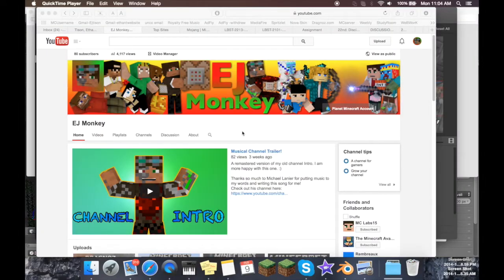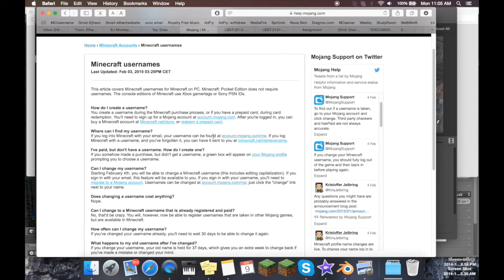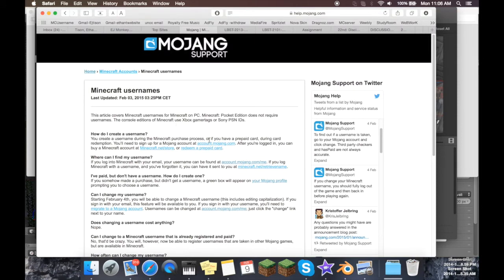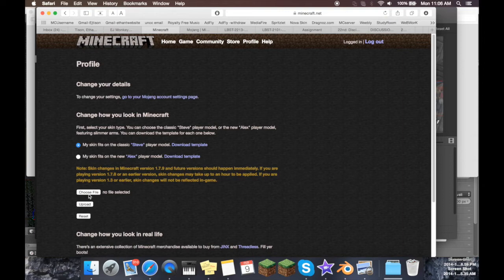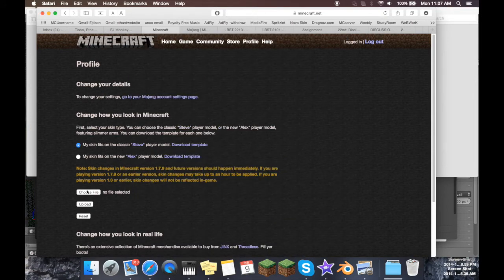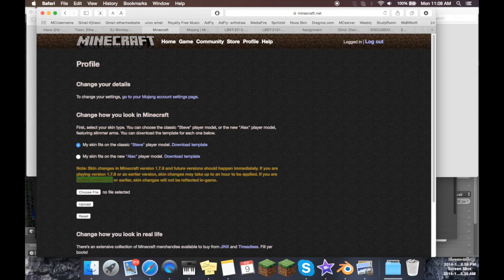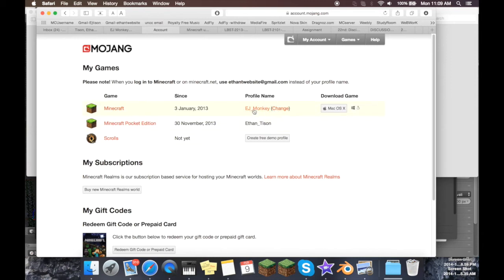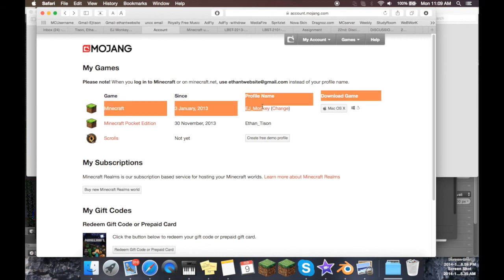How to Change Your Username and Skin in Minecraft - (PC Edition)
A tutorial on how to change your Minecraft In- game- name, and how to change your skin. :D
(I HATE MY UNRELIABLE MICROPHONE -.-)